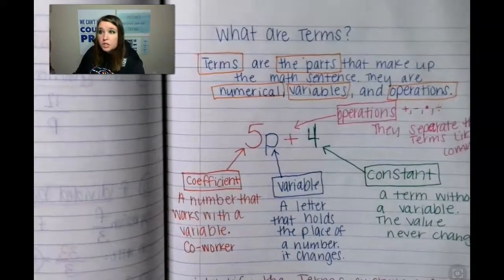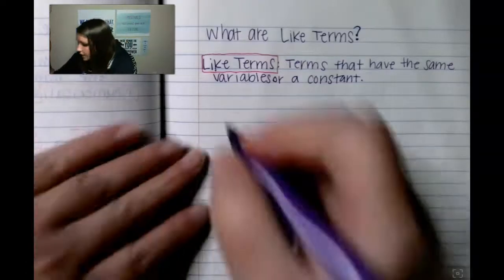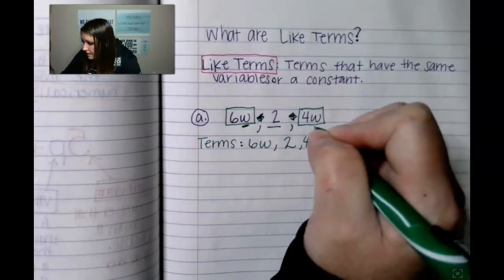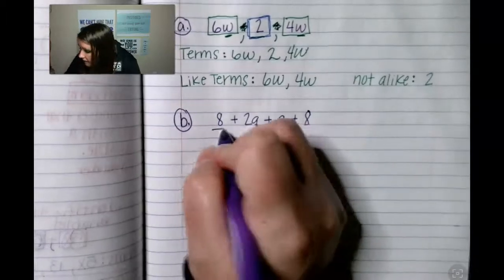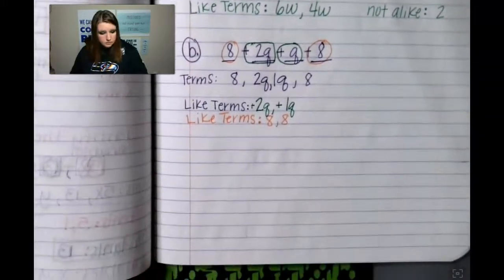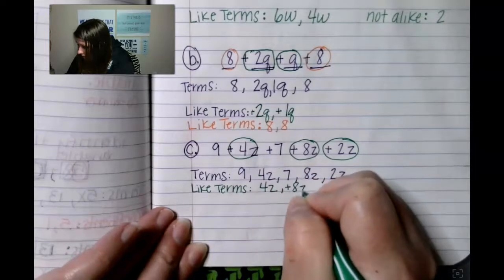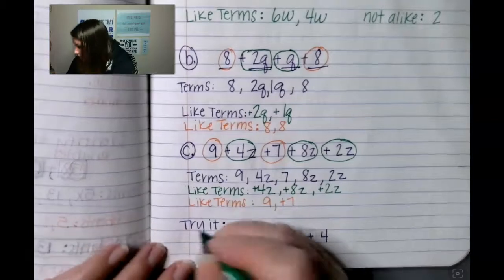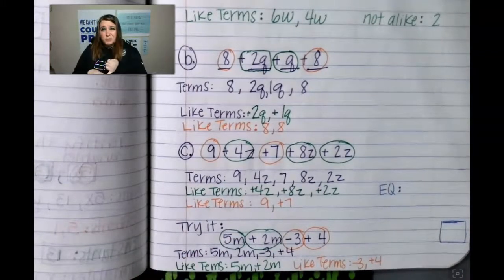What are Like Terms?